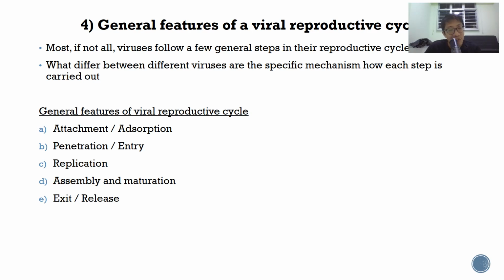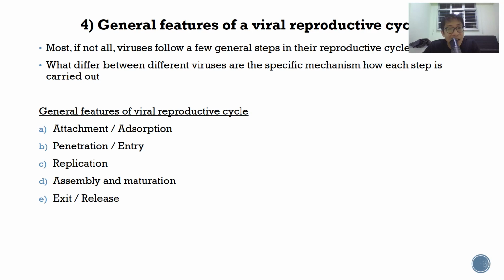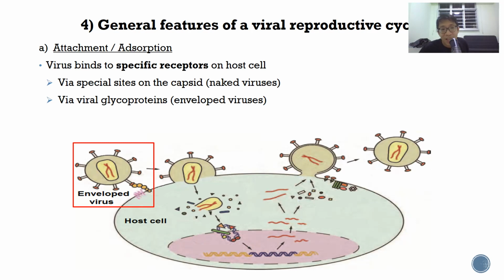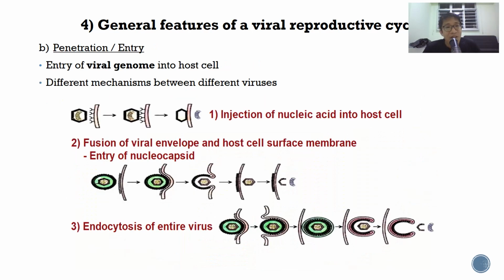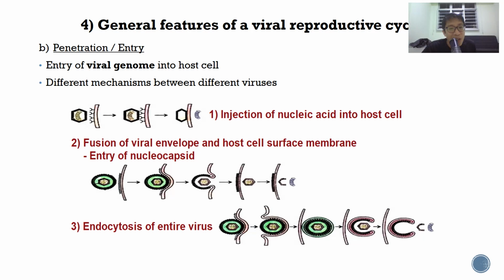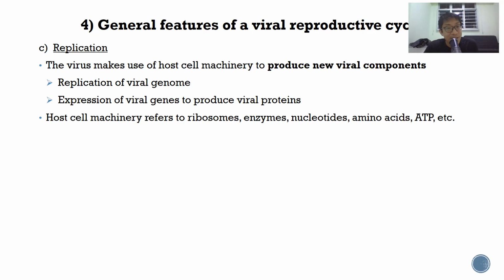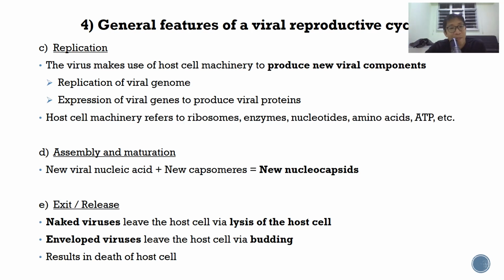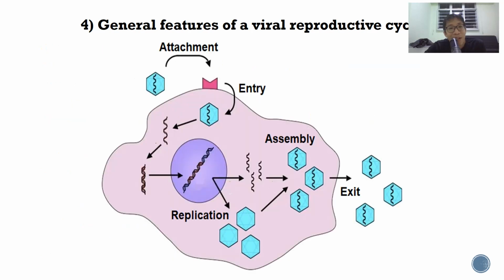Virus 03 Viral Reproductive Cycle